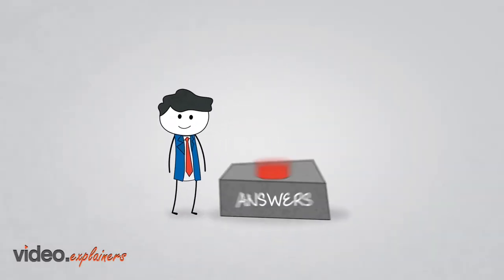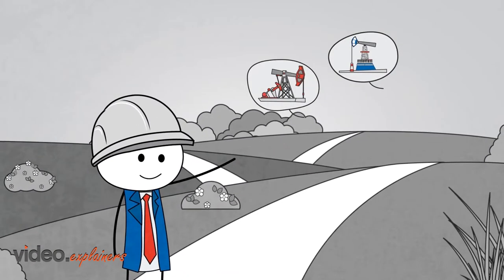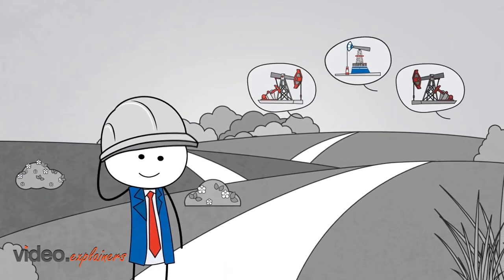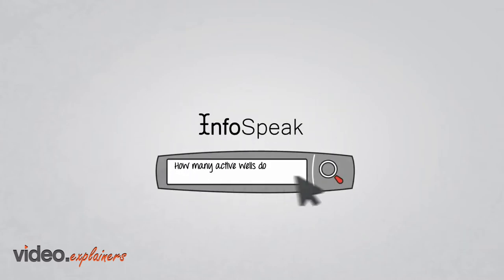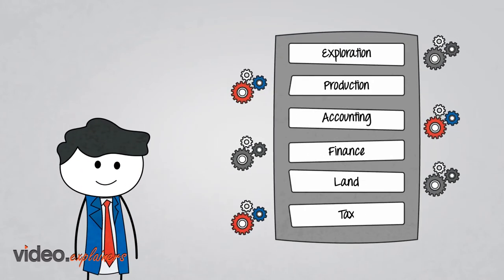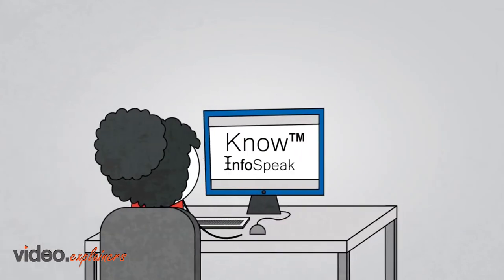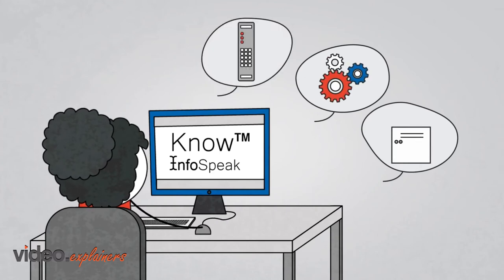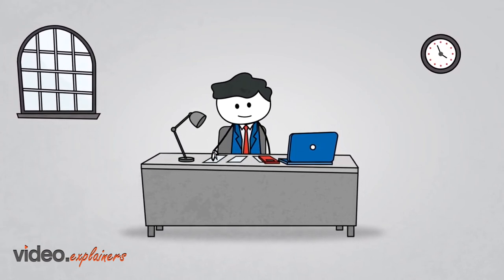Monitor Relevant Information | Infospeak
Infospeak quickly provides answers and helps you discover data driven insights.

Visit: Infospeak